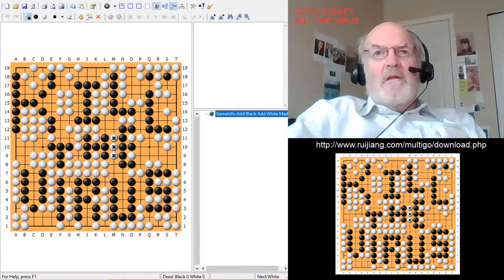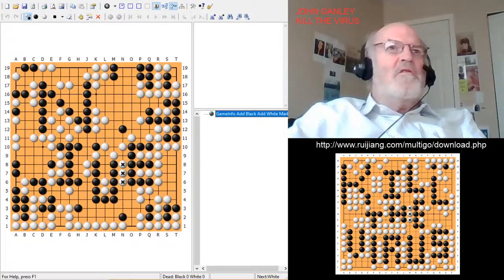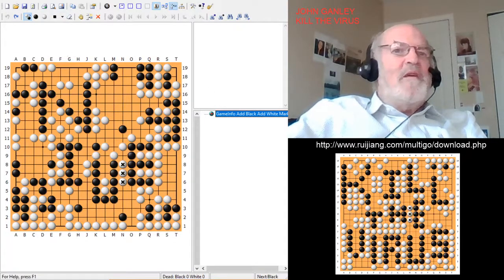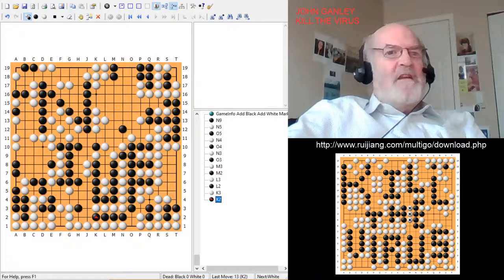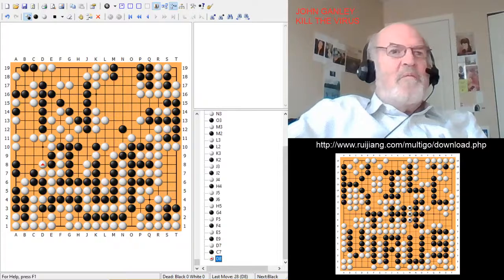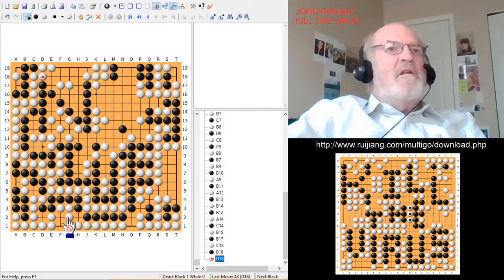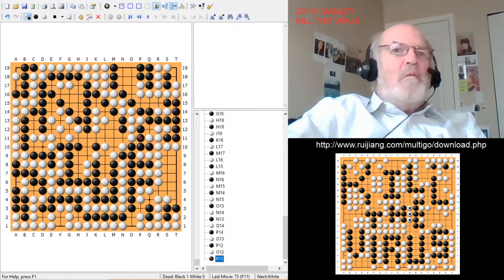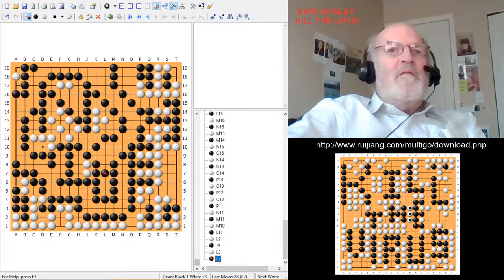Kill The Virus Puzzles Tutorial